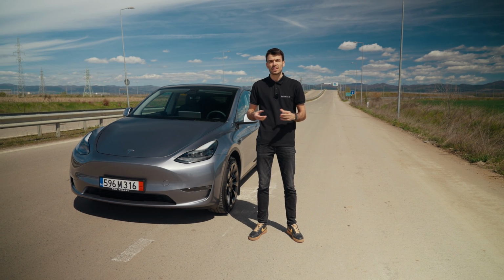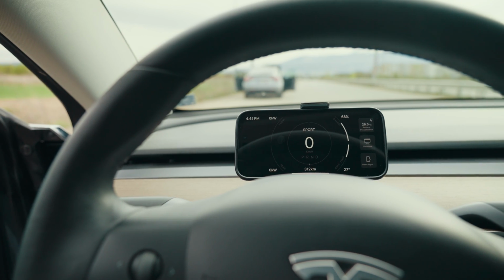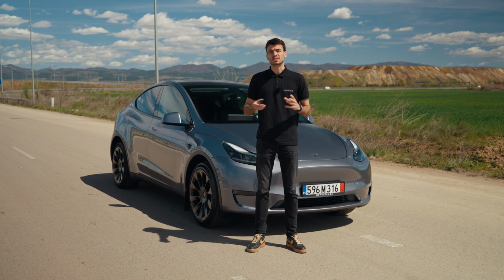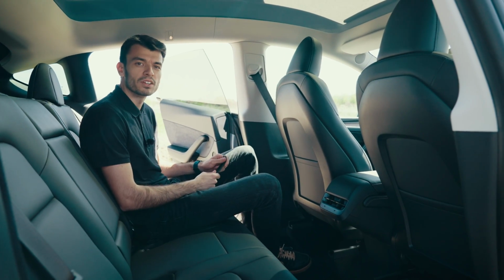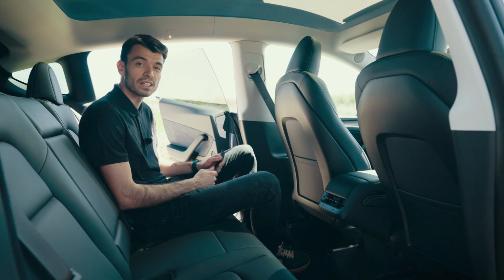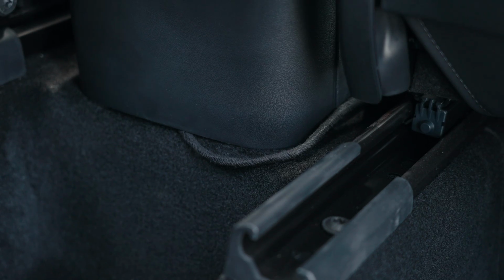Commander Installation - Difference Between Front and Rear Methods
In this video, our colleague Hristo will demonstrate the difference between the Front [advanced] and Rear [standard] installation methods for Model 3/Y vehicles with an AMD processor.
The same models that have Intel processors only have the rear installation method available.